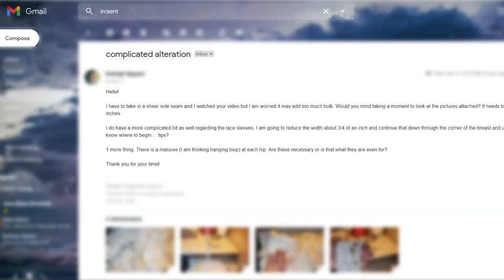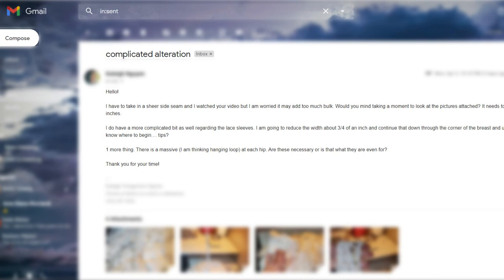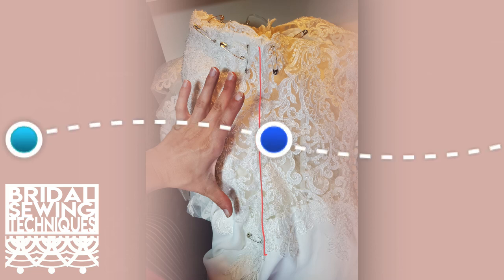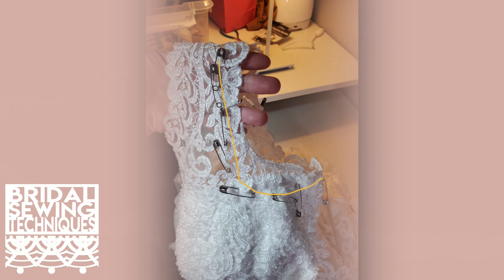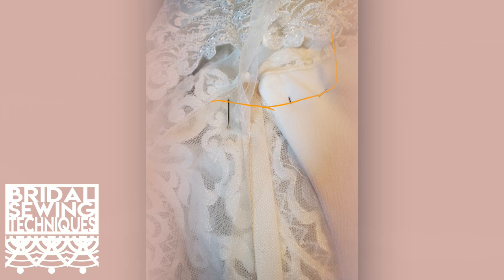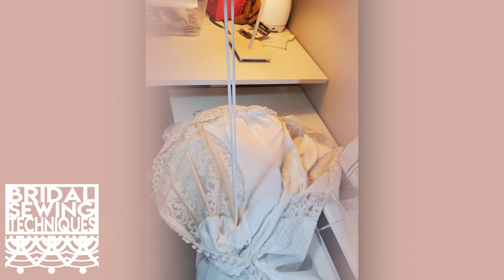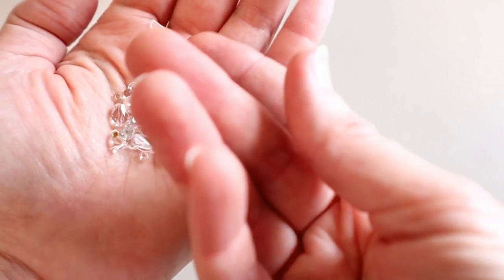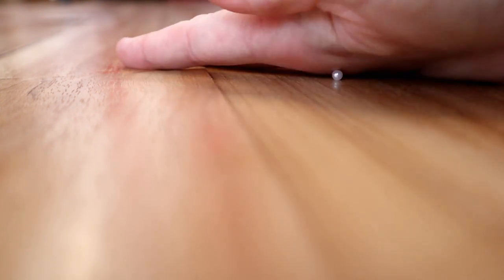A Seamstress Emailed me Some Questions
A Seamstress Emailed me Some Questions, I'll let you eavesdrop on what my answers would've been if we had a quick phone consultation.  FUN!!! :)